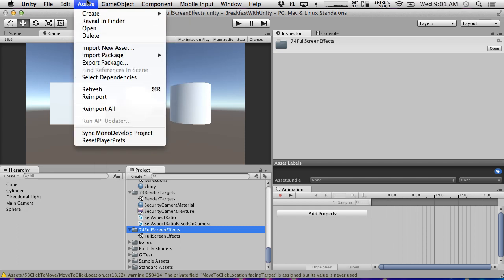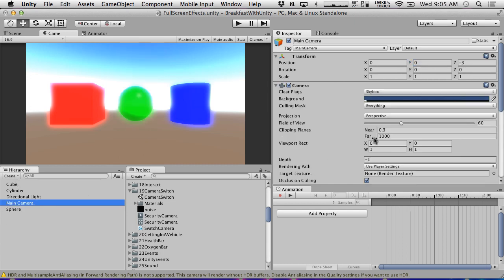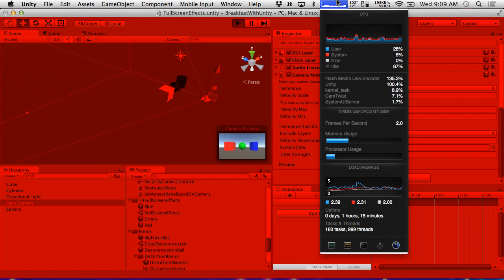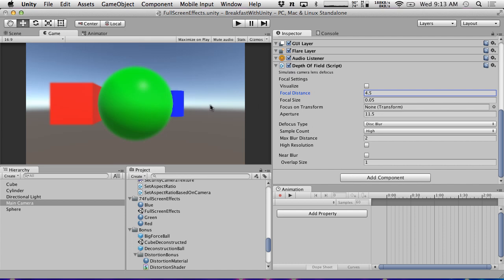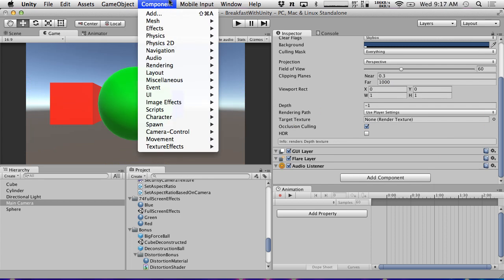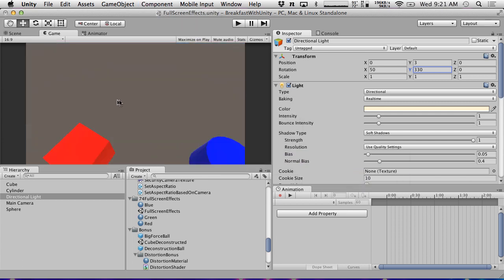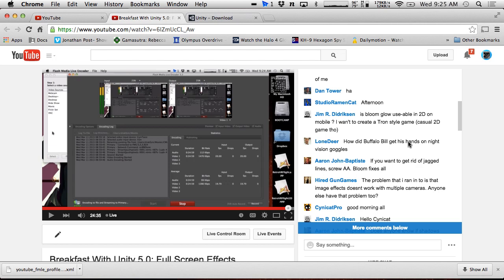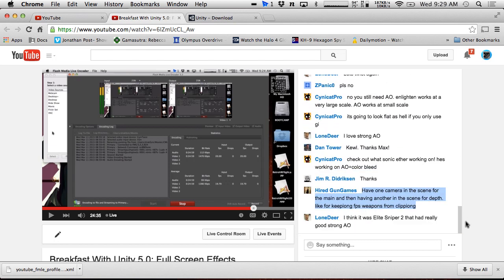Breakfast With Unity 5.0: Full Screen Effects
CLICK SHOW MORE FOR FILES AND INFO! We play with some of the built-in full screen effects that everyone now has access to thanks to Unity 5.0!